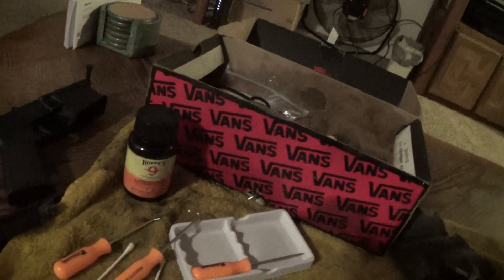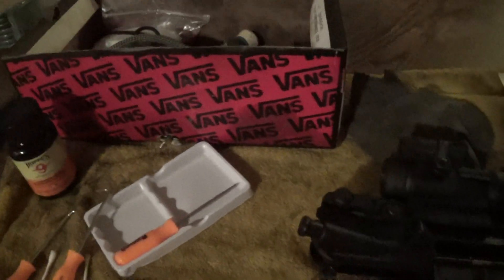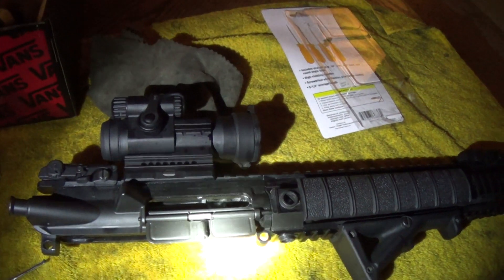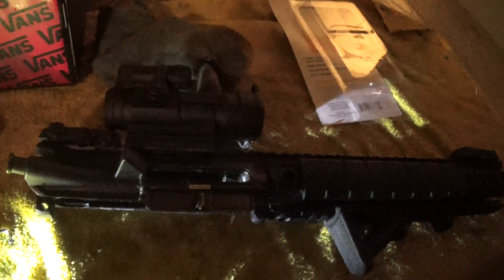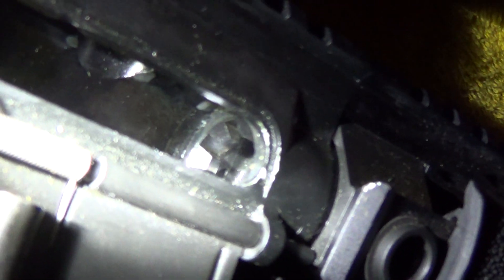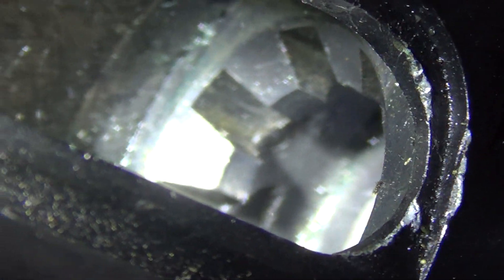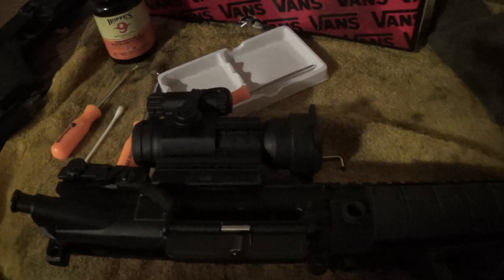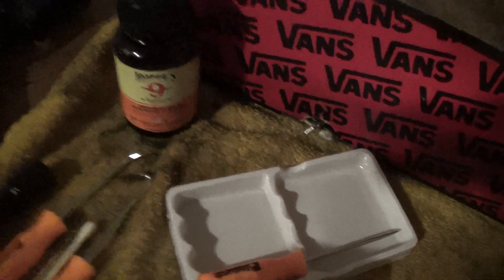AR15 not going into battery (fixed)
On a range trip my AR15 would not go into battery. It was embarrassing and I had no idea what was going on with my rifle. well now I know why its important to keep pick/dental picks in your cleaning kit.